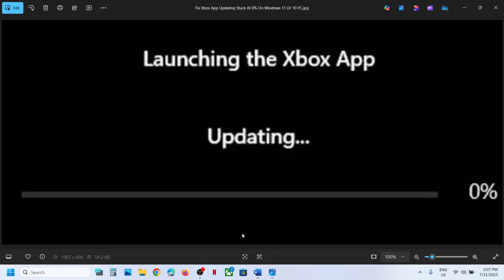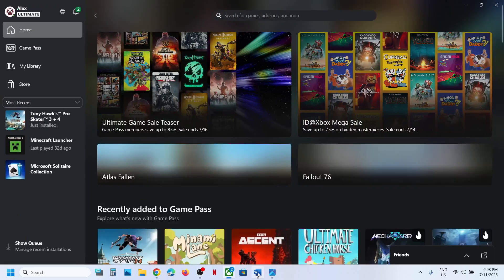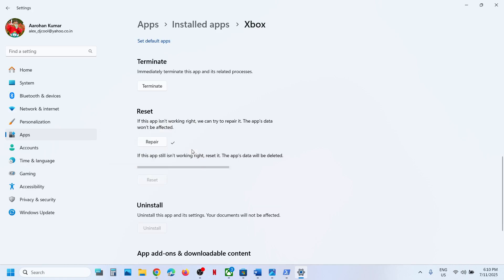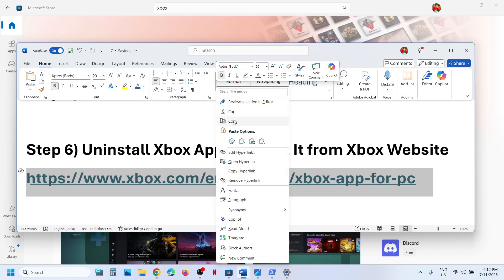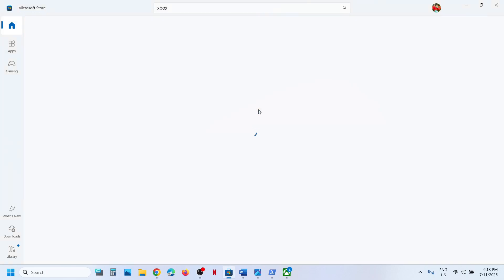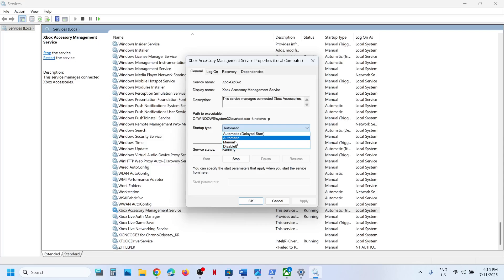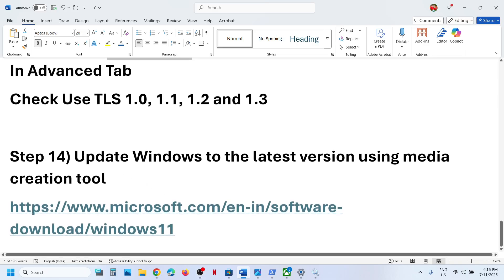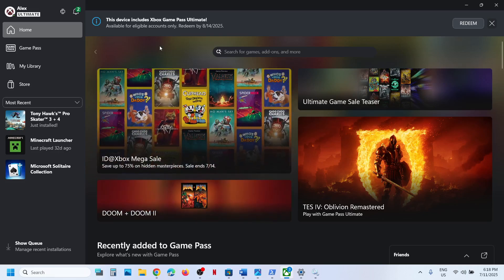Fix Xbox App Updating Stuck At 0% On Windows 11 PC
Fix Xbox App Stuck At Launching The Xbox App Update Stuck At 0% On Windows 11 PC
start ms-windows-store://pdp/?productid=9MWPM2CQNLHN
Step 3) Repair/Reset Xbox app
Step 4) Update Xbox App from store library
Step 7) Make sure date, time, time zone and region are correct
Step 11) Start all these services
IP Helper
Gaming services
Windows Update